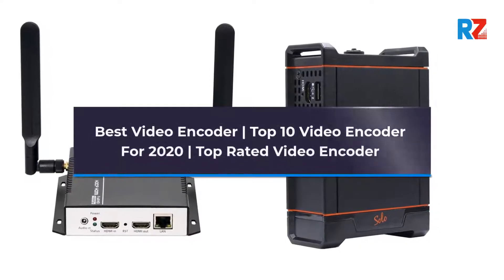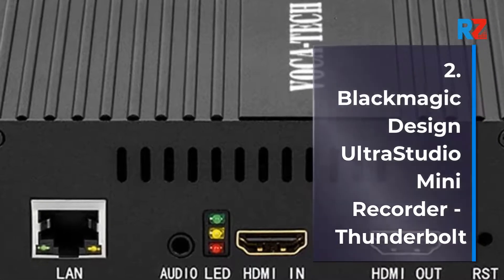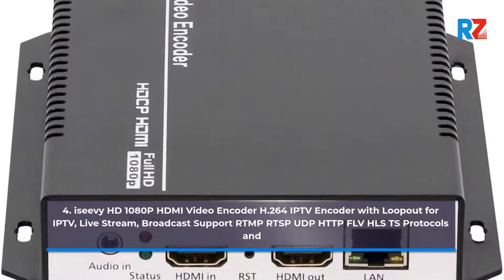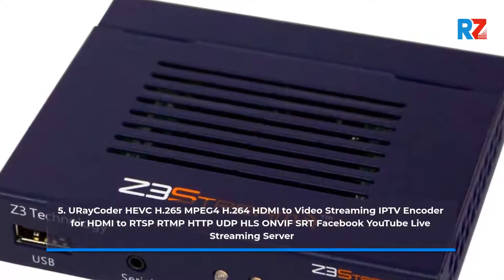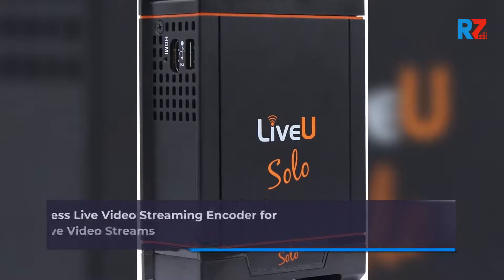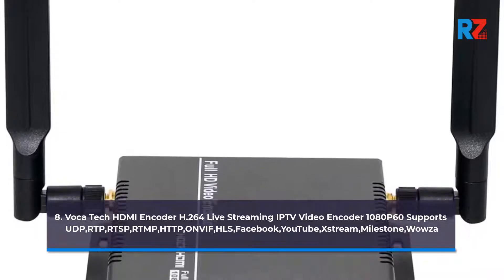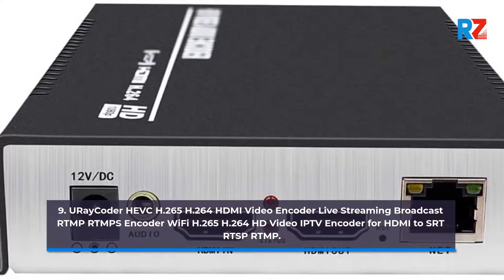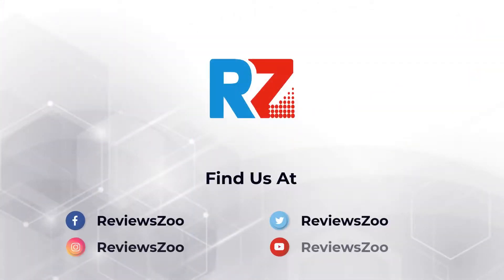Best Video Encoder | Top 10 Video Encoder For 2022 | Top Rated Video Encoder